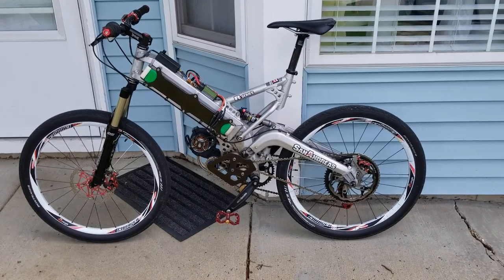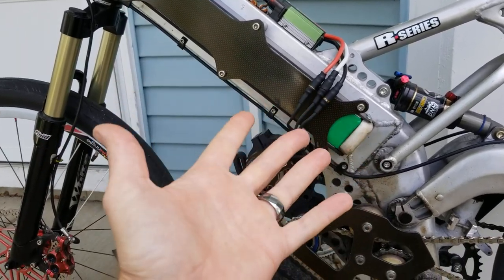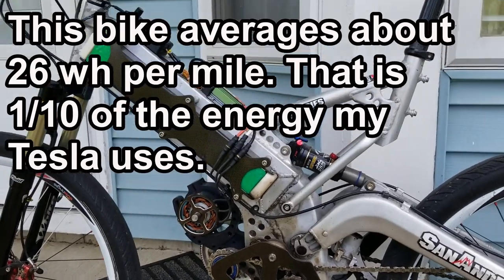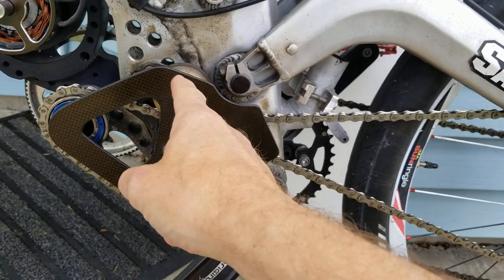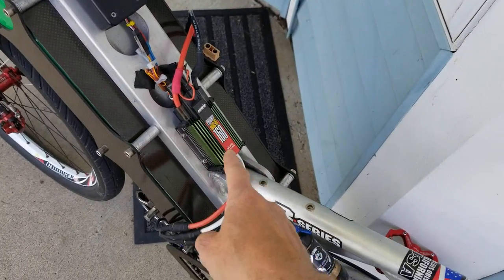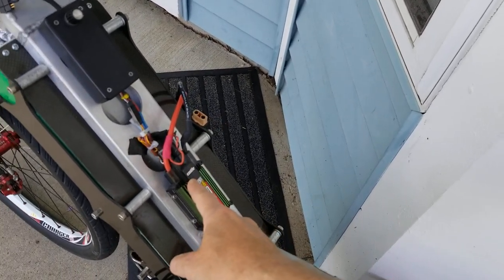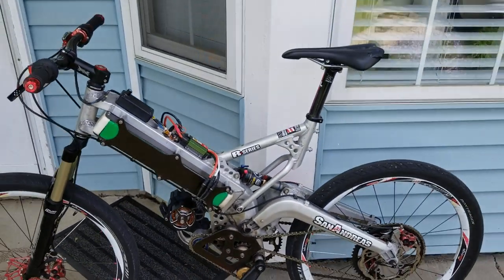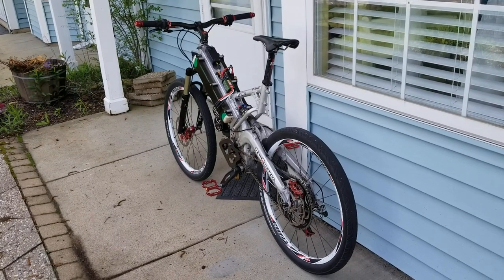My Custom Built super high-power E-Bike!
Today I show my high powered E-Bike. The bike is powered by RC based equipment. I built this bike 4 years ago and have been riding it ever since! Come for a ride with me and experience what can be done with modern the technology and some creativity